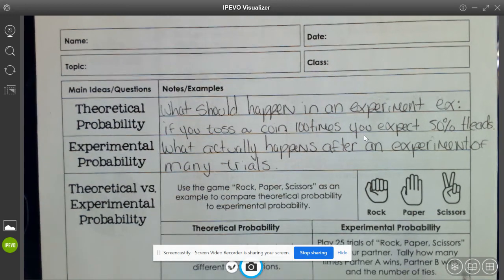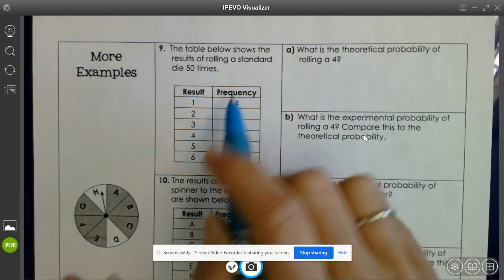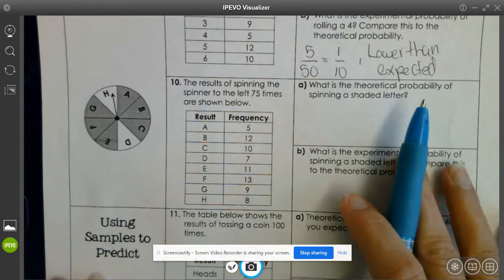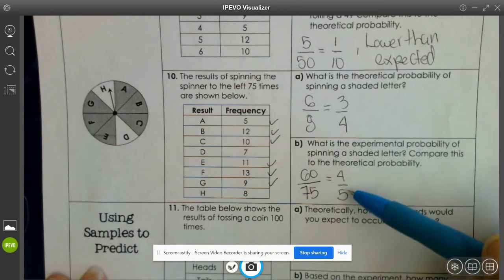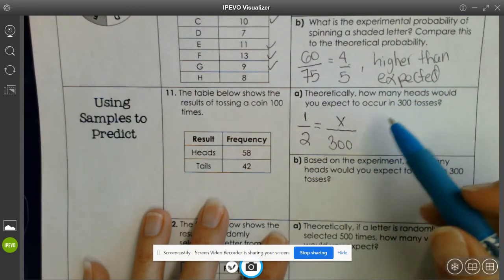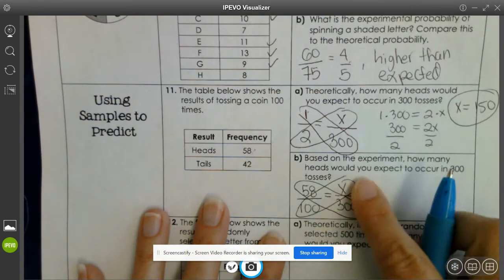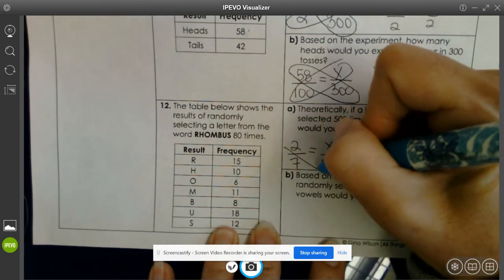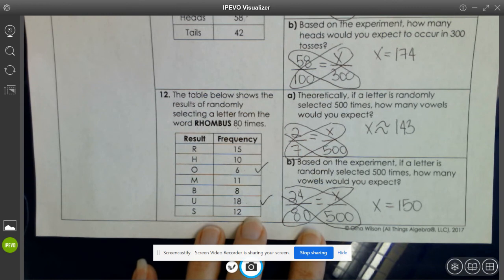Theoretical & Experimental Probability Notes